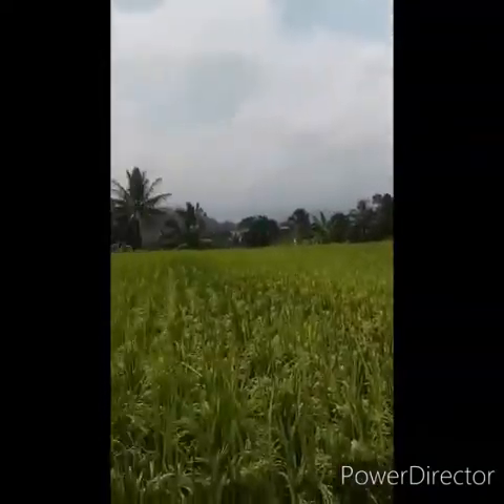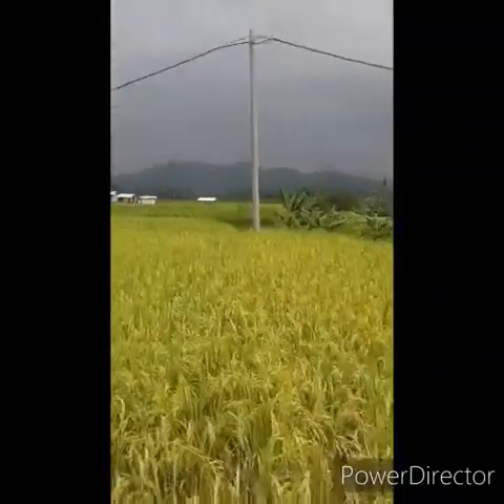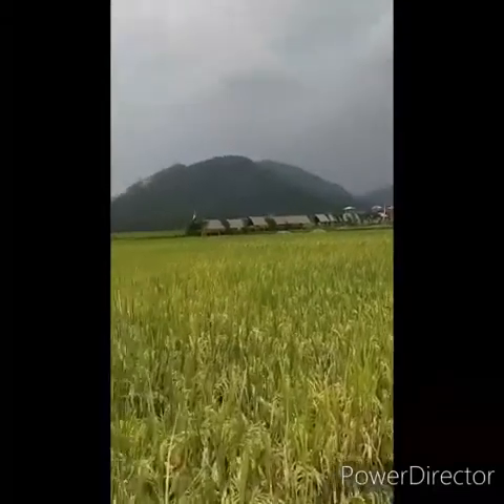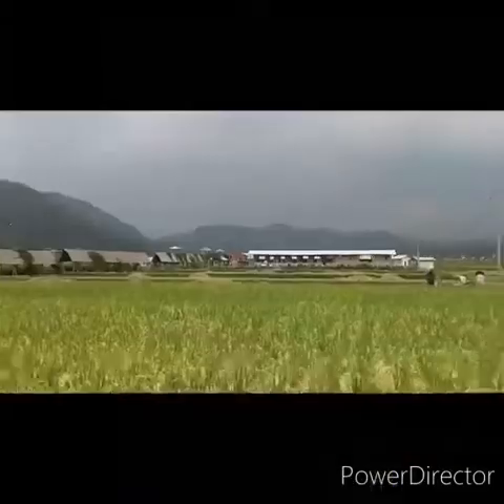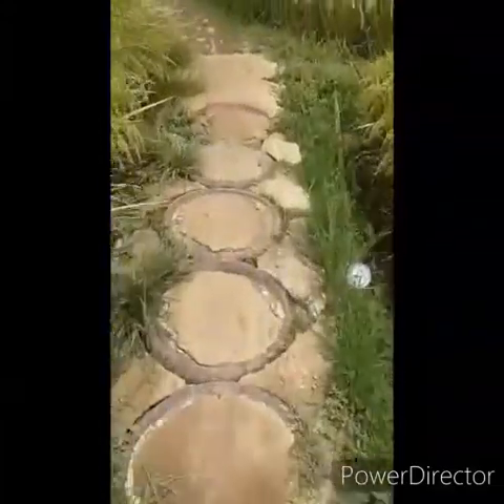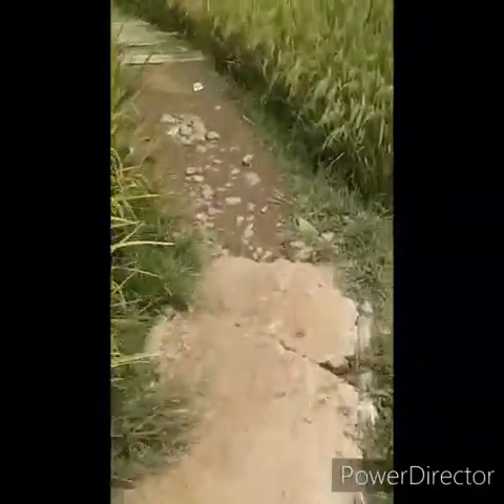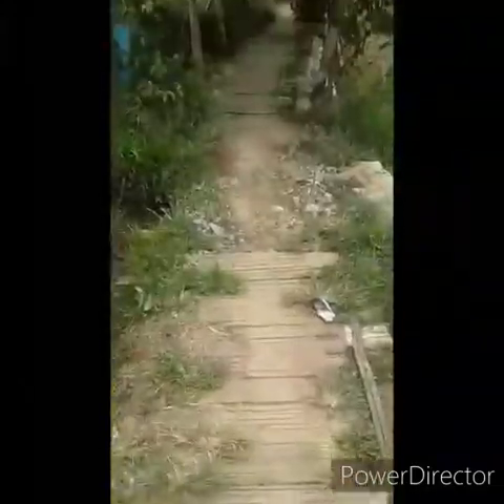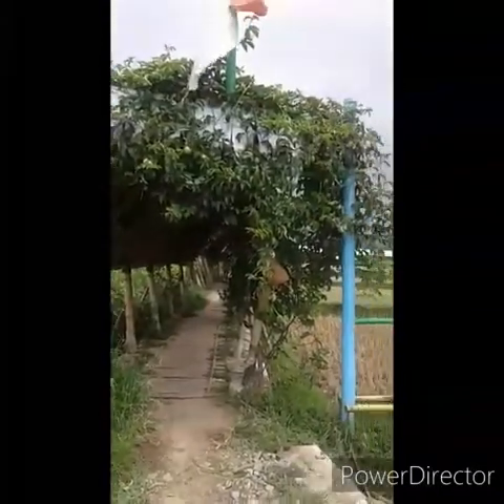Speaking Task 3 || Meira Nuha Maulida || Mina Padi ~~